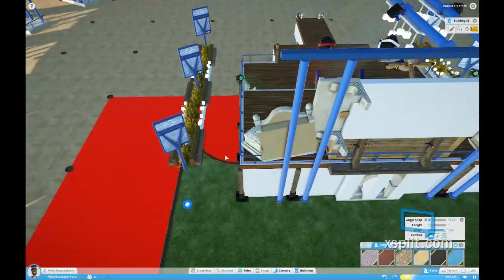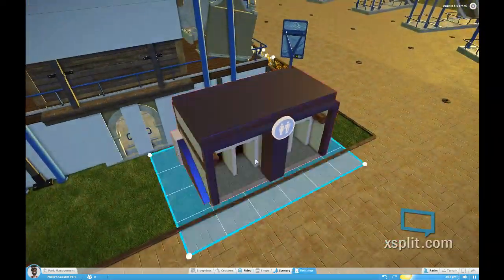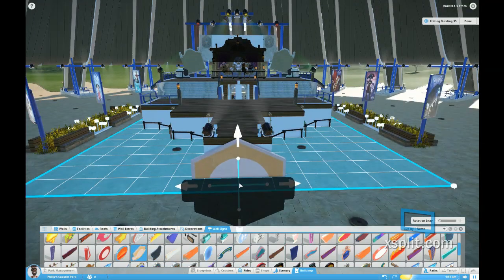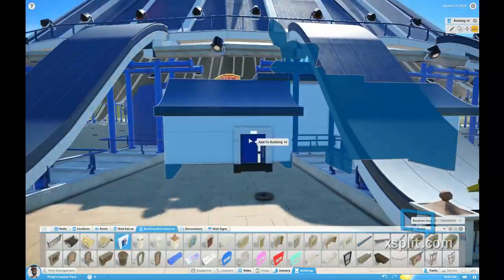Planet Coaster - Wolfram Park Ep. 2 - The Shops at World Pavilion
Finishing up the World Pavilion.